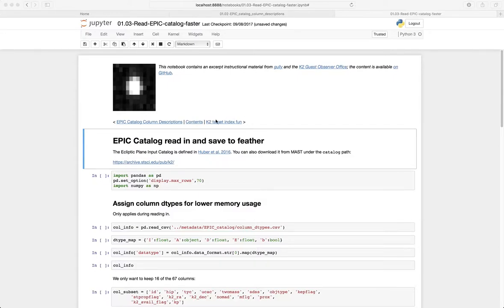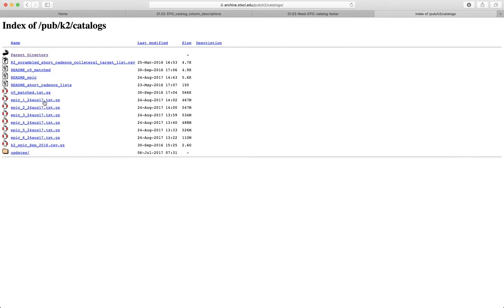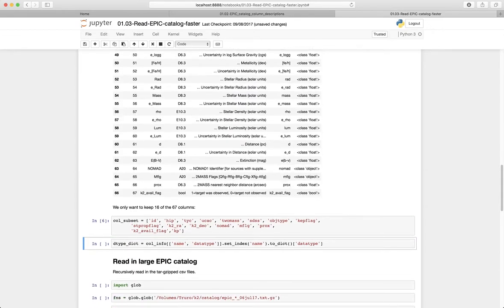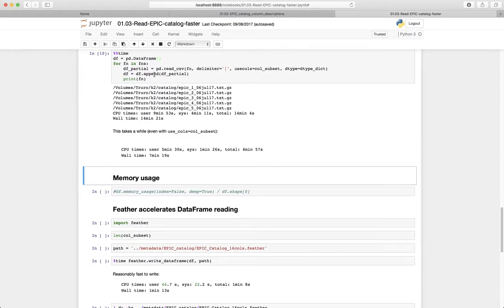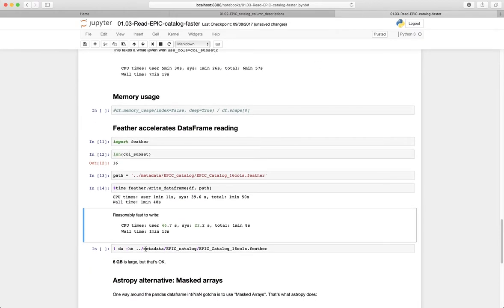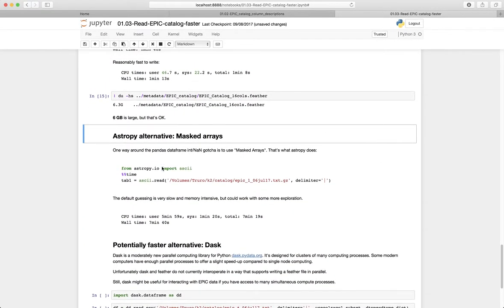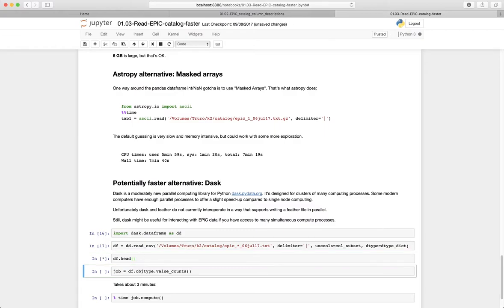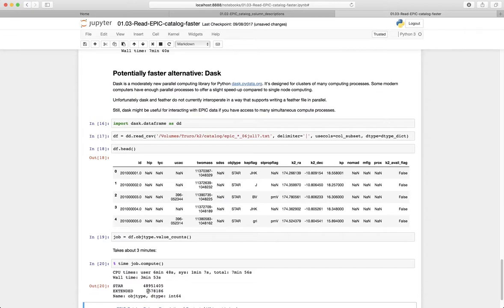Ecliptic Plane Input Catalog with Python pandas, astropy, feather-format, and dask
The Ecliptic Plane Input Catalog (EPIC) contains information about targets towards all of the K2 campaign fields.  The catalogs are available on MAST:
In this screencast we programmatically read in the 6 chunks of the catalog into an in-memory pandas dataframe.  We then save the file to the feather format.  We also demonstrate distributed operations on the catalog with dask.